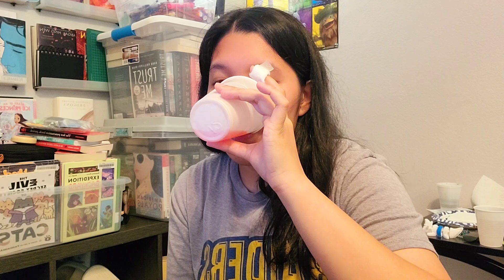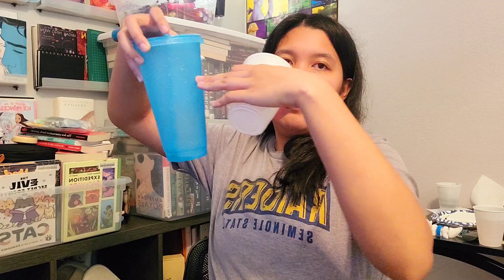koolaid @ 🏠| (at home) | assuming it's the packet koolaid | tropical punch flavor review